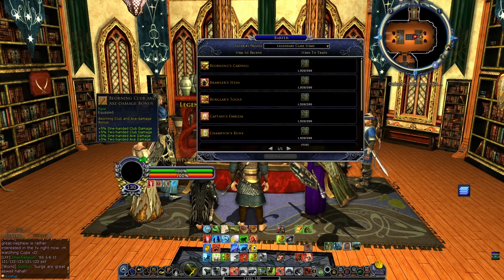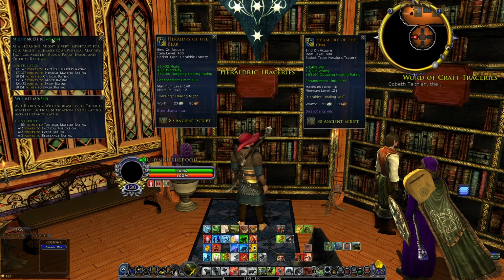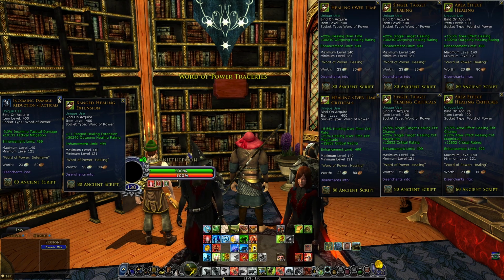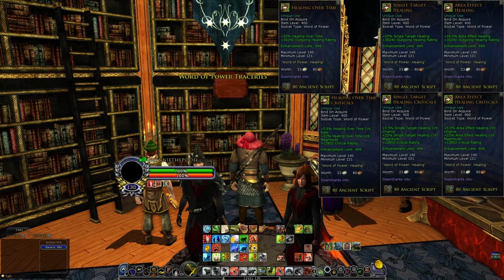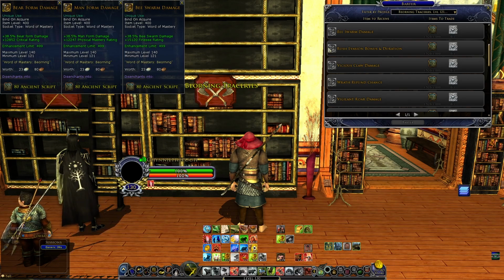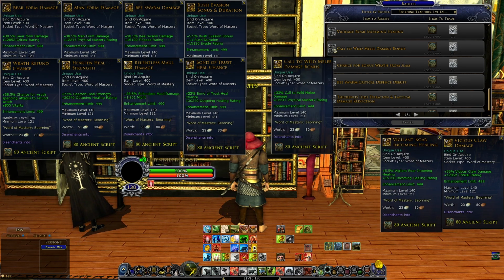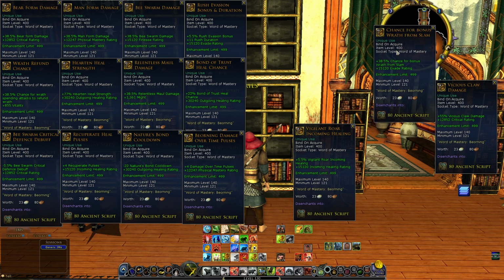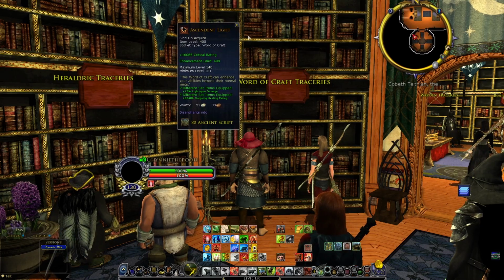Lotro: Legendary Items 2.0 Yellow Beorning GUIDE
My guide to the new legendary items for Yellow Beorning.

Timestamps:
0:00 Start
0:03 Legendary Items
1:48 Heraldric
3:15 Word of Power
5:47 Word of Mastery
11:05 Word of Craft